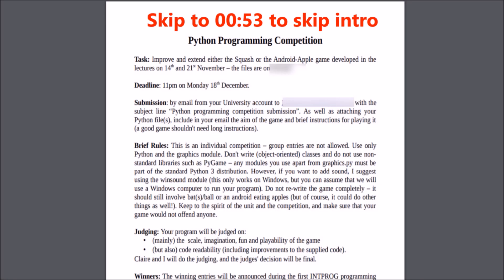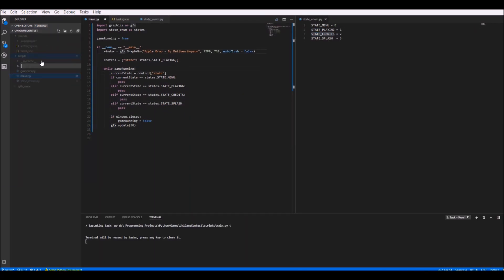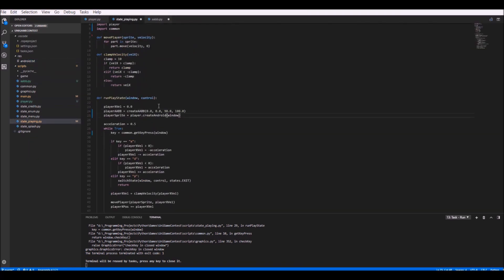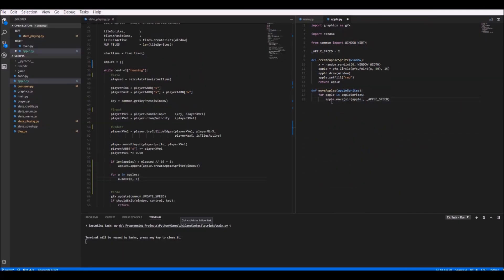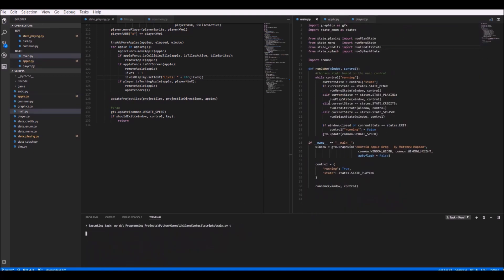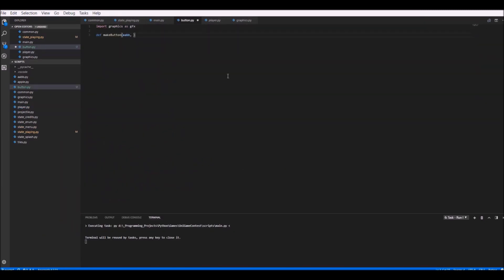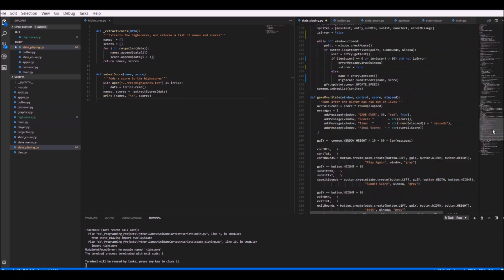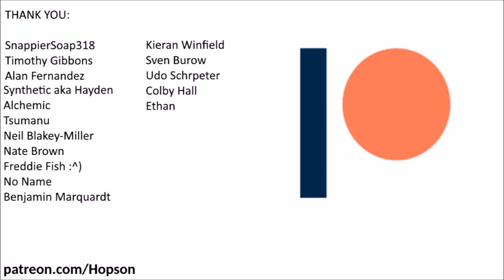Coding a Game for a University Competition in Python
Hello and welcome back. In this video I create the game I made for a university game programming competition.

Run Instructions:

1. Click on the green "Clone or download" button, and download ZIP
2. Extract somewhere
3.
4. Open up cmd and cd to the directory you extracted
5. cd to the scripts directory
5. Run game by using the command `py main.py` or `python main.py`